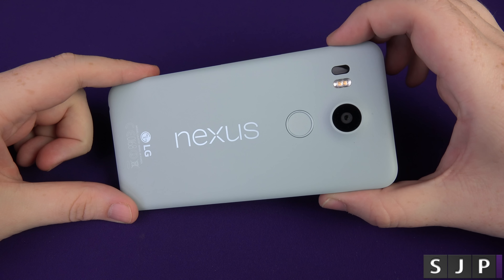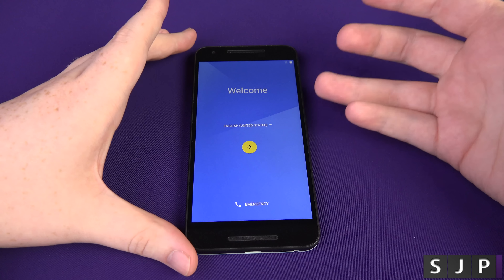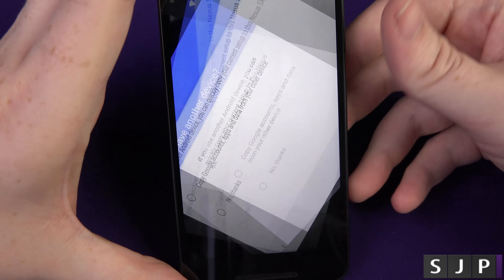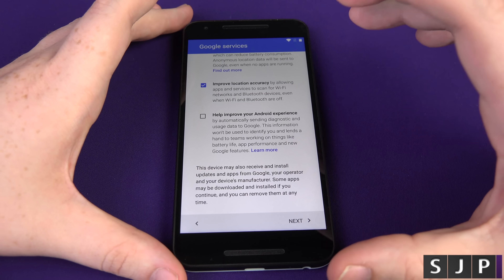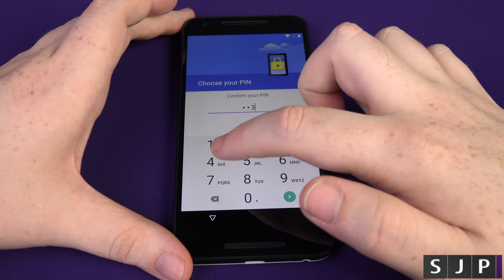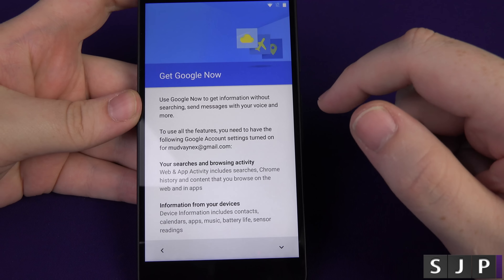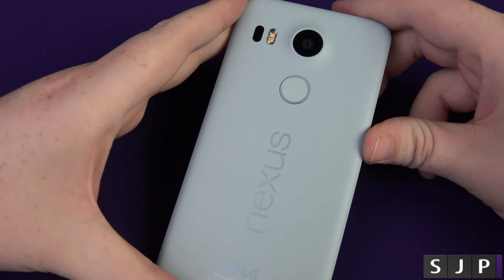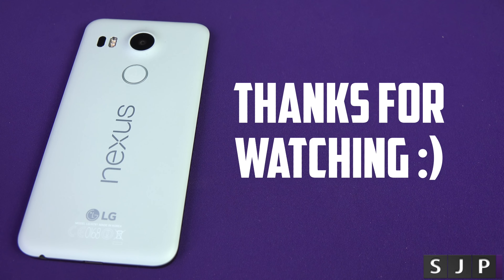Nexus 5X Setup Walkthrough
Taking at look how the Setup is on the brand new Nexus 5X